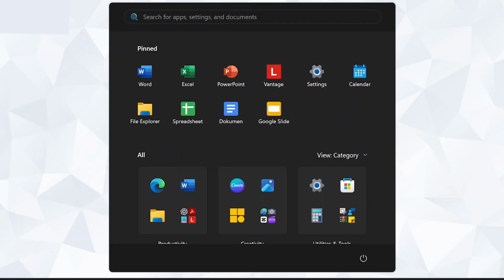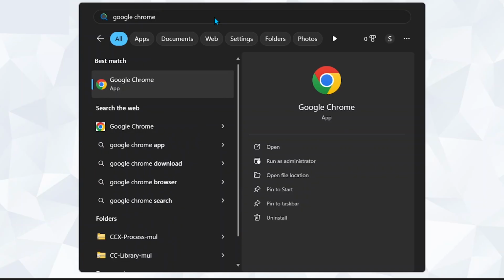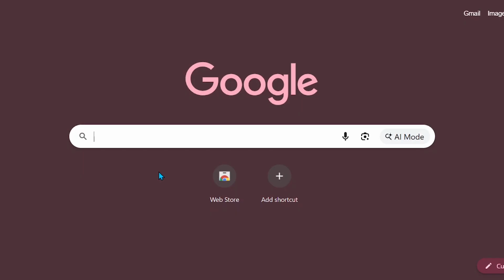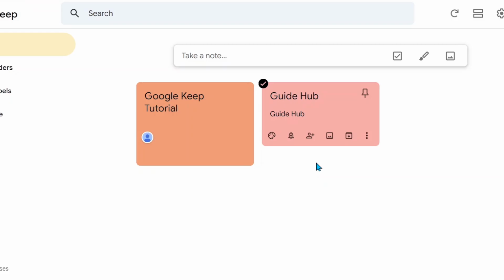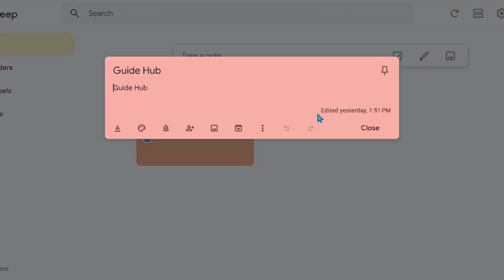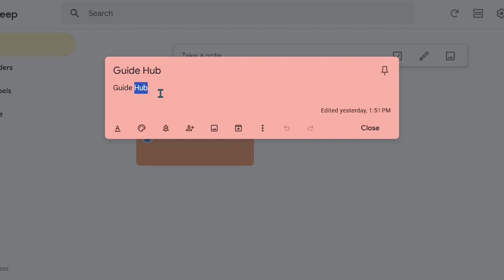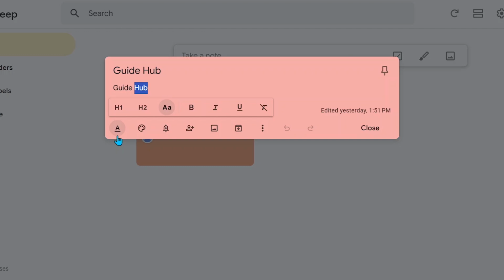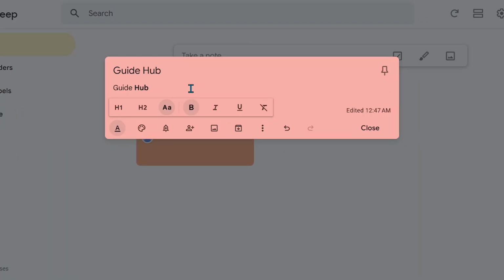How To Bold Text in Google Keep (𝟮𝟬𝟮𝟲) | 100% WORKS | NO Yapping, To The Point! | FAST & EASY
Without Yapping, Here's How To Bold Text in Google Keep. First open Windows on your computer and wait until the desktop screen is fully loaded and ready to use. Next, move your cursor to the search bar and type Google Chrome so you can quickly locate the browser. When Google Chrome appears in the search results, click on it to open Google Chrome on your computer. After the browser launches successfully, click on the address bar at the top of the window, type “Google Keep,” and press Enter on your keyboard to continue. From the search results page, find and click on the official Google Keep website to make sure you are accessing the correct platform. Once the website loads completely, the Google Keep dashboard will appear on your screen, displaying your saved notes. Now, move your cursor over the note you want to edit and format in bold. Hovering over the note will help you identify it clearly. Click the note to open it. After clicking, your note will appear in a larger view and will be editable, allowing you to make changes to the content. Carefully read through the note and locate the specific text you want to change to bold. Highlight the text by clicking at the beginning of the text, holding down your mouse button, and dragging it across the words you want to format. Once the text is highlighted, find the Formatting options button, which is represented by an underlined letter “A” icon. This icon is usually located at the bottom of the note editing area. Click the Formatting options button to display additional text styling tools. A pop-up menu will appear, showing several formatting choices. From the available options, select the Bold button, which is represented by a capital “B” icon. Click the Bold button to apply bold formatting to the highlighted text. After applying the bold style, click anywhere else inside the note to remove the highlight and see the result clearly. If you later decide that you want to return the text to its original style and remove the bold formatting, highlight the text again using the same method as before. Then select the Bold button, represented by the capital “B” icon, once more to turn off the bold style and restore the normal text appearance. Congratulation, In this video you just learn everything about How To Bold Text in Google Keep, so this video is really perfect for people who are interested and looking for a topic related to : how to bold text in google keep, how to bold text with google keep, google keep how to bold text, how to bold text google keep, how to bold text on google keep, how to bold text using google keep, bold text in google keep, bold text on google keep, bold text google keep, google keep bold text guide, google keep bold text tutorial, how do you bold text in google keep, how to bold texts in google keep, how to bold texts with google keep, google keep how to bold texts

Guide Hub